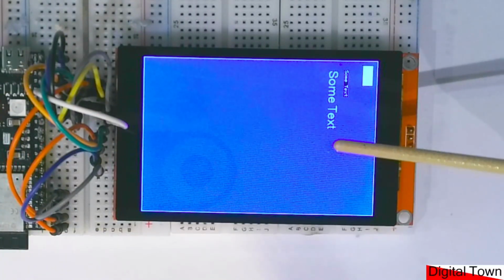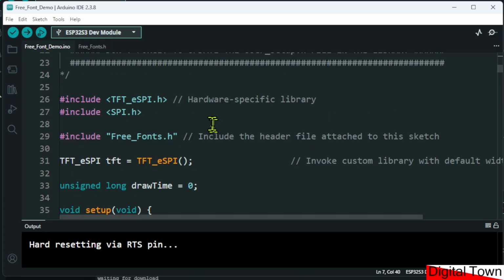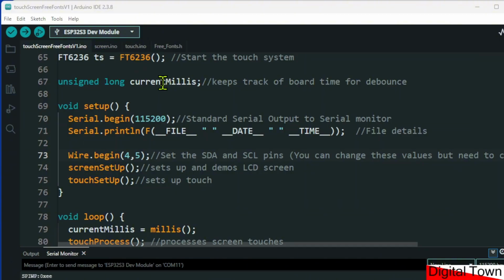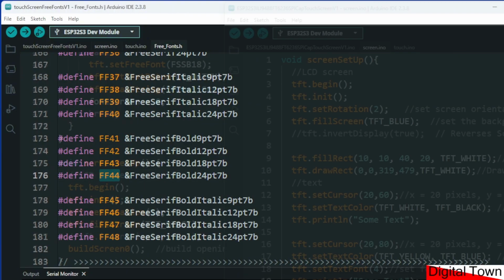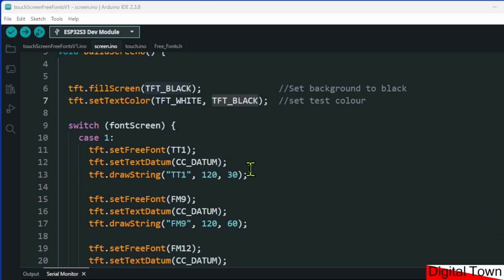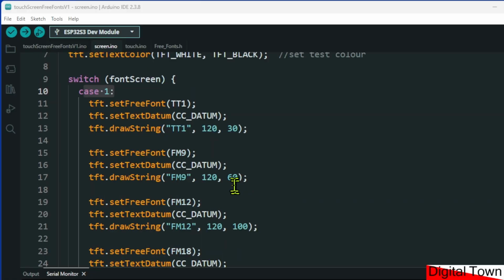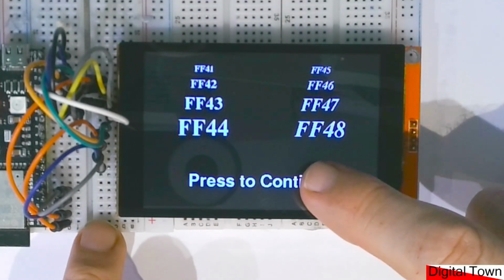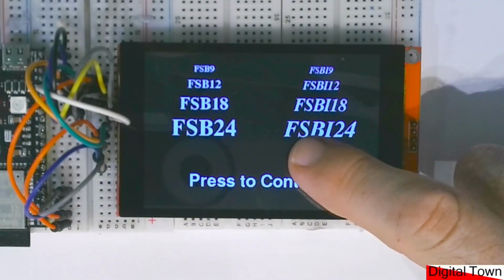#189 Arduino C++ LCD Touch Screen - Screen Fonts with TFT_eSPI Library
This video shows how to use the Free Fonts within the TFT_eSPI library to offer alternate type faces to the built in fonts.
The video also shows how to set the text position relative to a datum point.

The finished project gives a font viewer that allows you to view all the Free Fonts in the library.